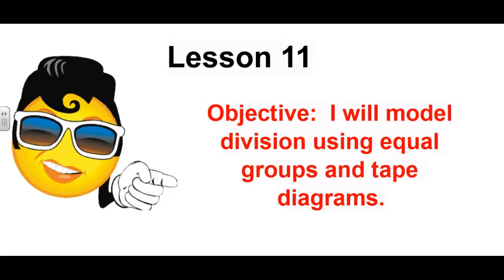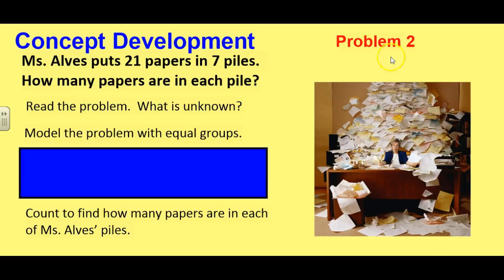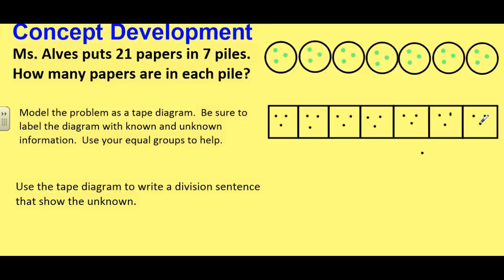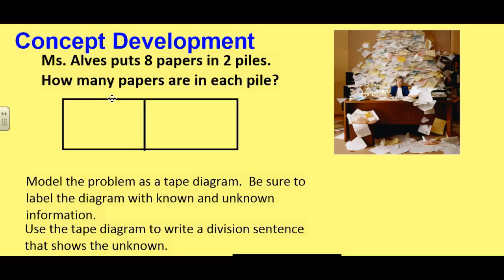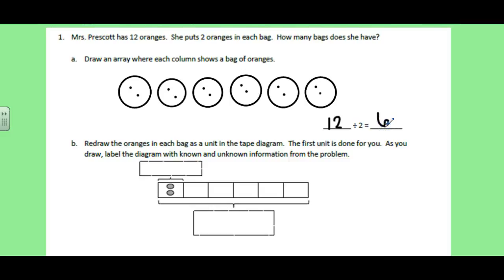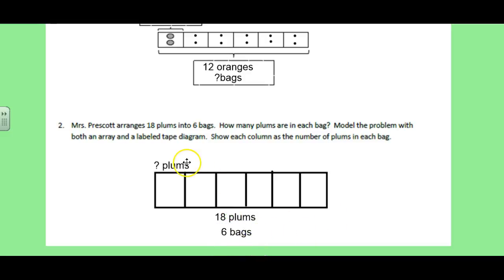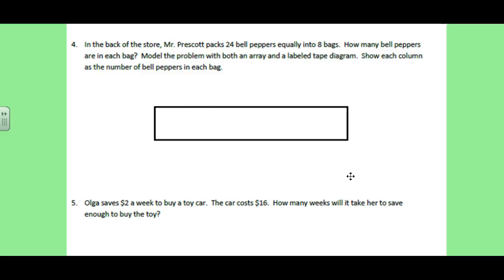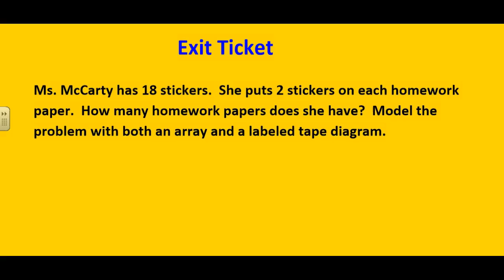Module 1 Lesson 11